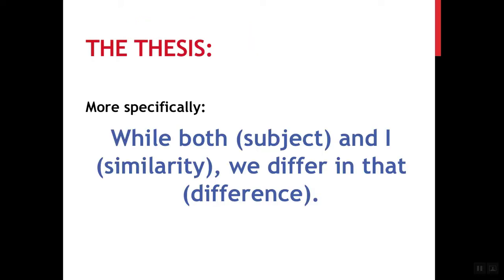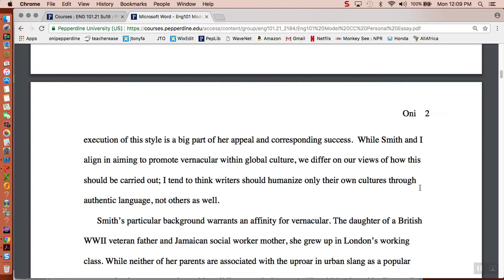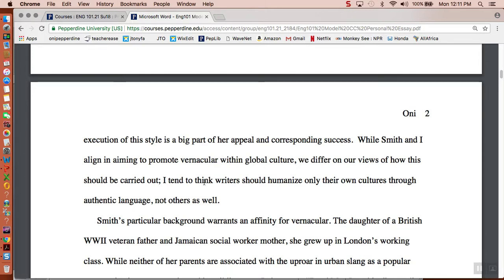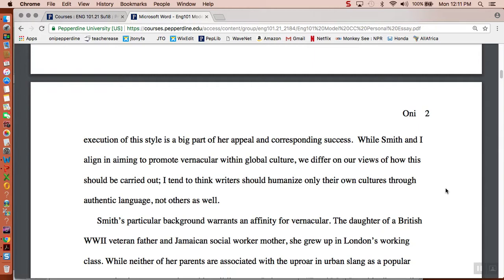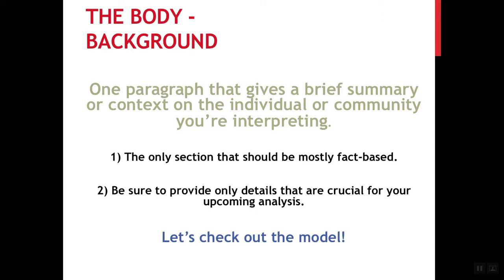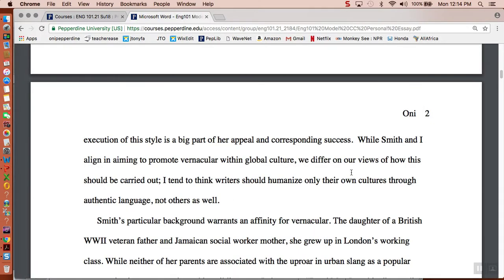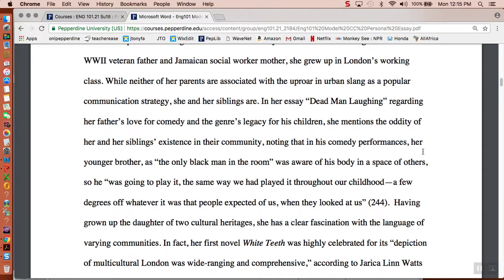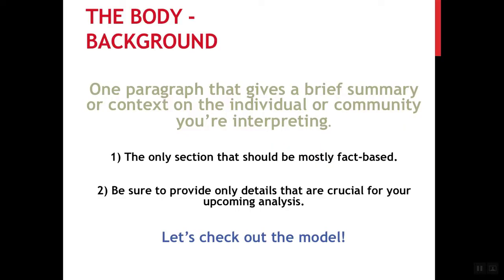Compare-Contrast Essay Structure, Part 2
An introduction to the compare-contrast essay.